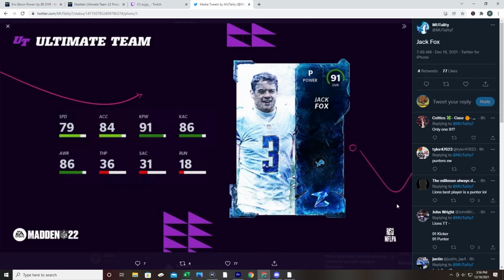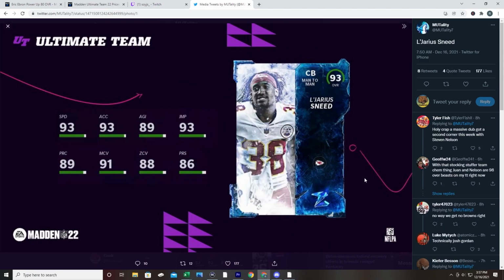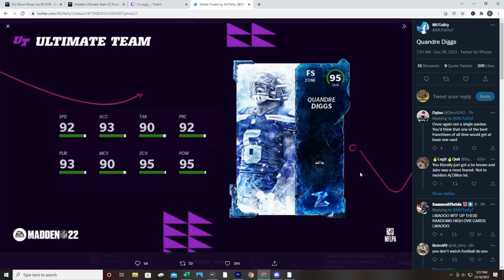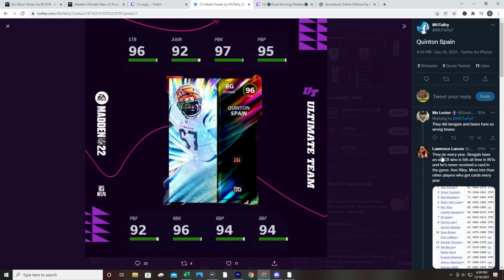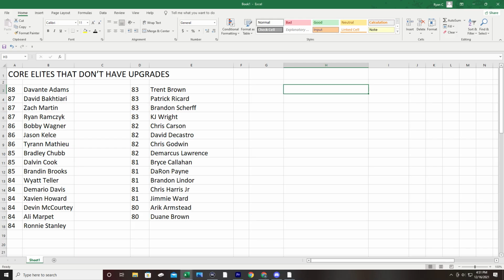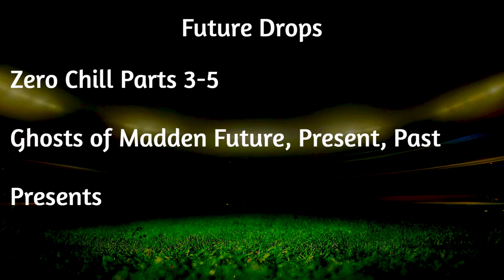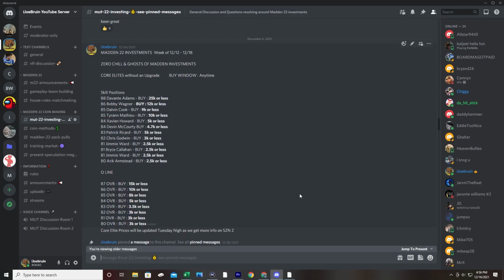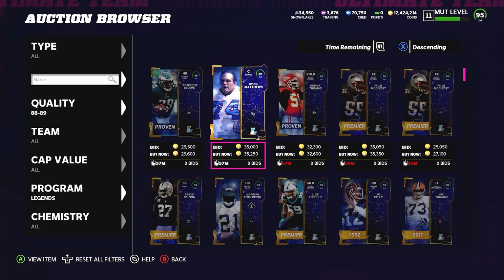ZERO CHILL PART 2! MICHAEL IRVING RETURNS! MARKET BREAKDOWN & INVESTMENTS!| Madden 22 Ultimate Team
In this video we will be going through all the zero chill part 2 content as well as speculation for future drops. We go through investments for the future and specific buy windows for each card type.

Zero Chill part 2
Stocking Stuffers
Presents
Ghost of madden
Christmas promo
Bo Knows
Zero Chill
Bo Jackson
Blitz Promo
Season 2
Series 2
Core Elite Investments
LTD Investments
Selling Investments
Training Market
Team Builder Sets
Fastest Way to make coins
Best coin making method
Cheapest training
TOTW Investing
Heavyweight Reroll
Warehouse Method
Legend Sets Method